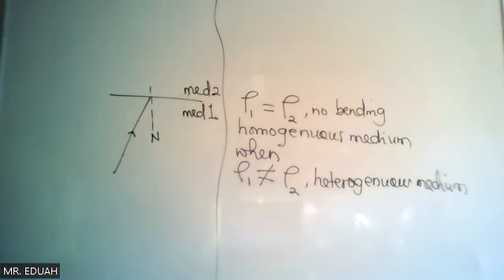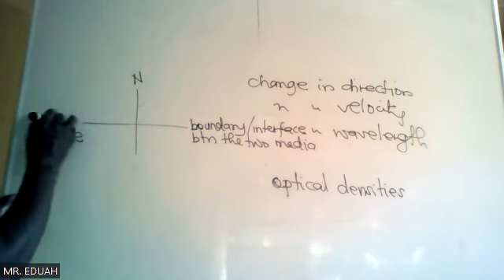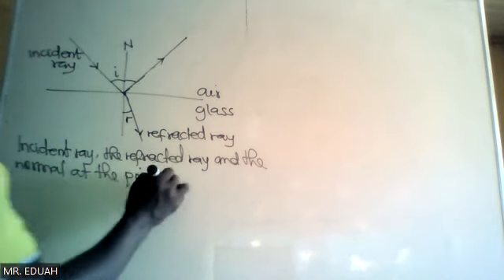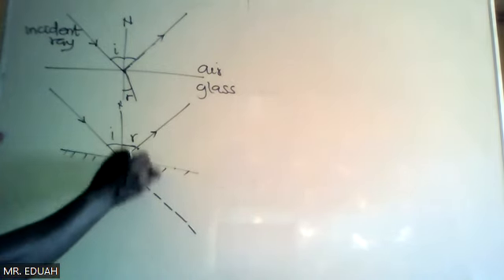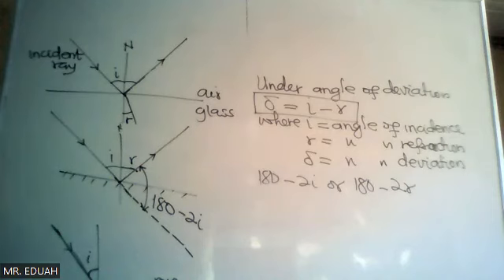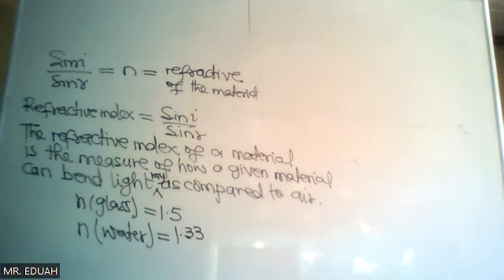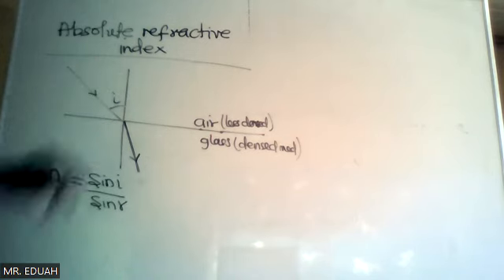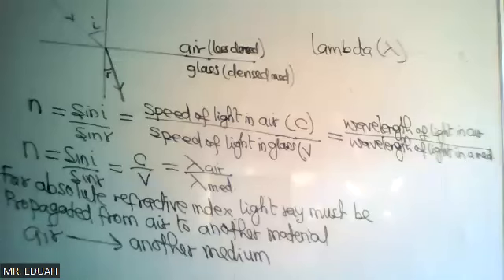Refraction of light.